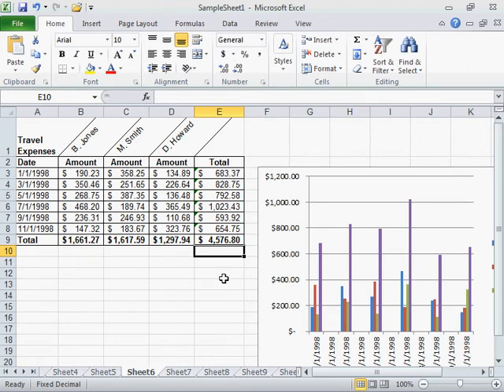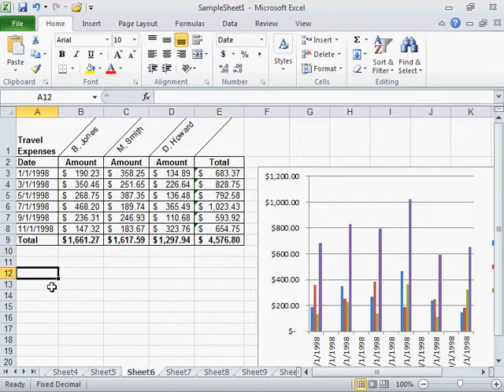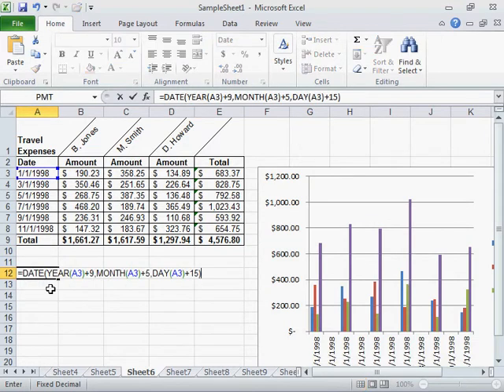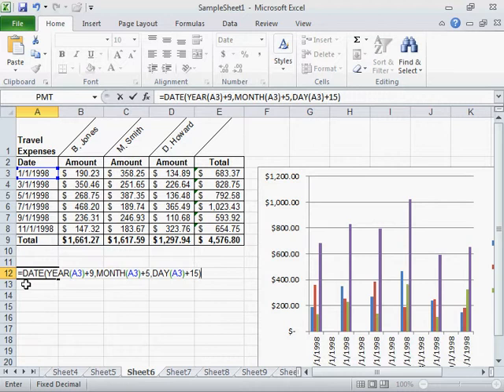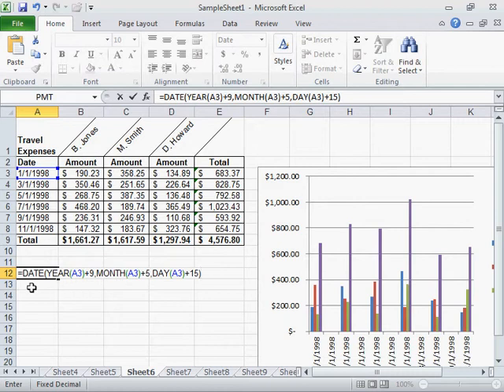Add a Combination of Days, Months, and Years to Date - Excel 2010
How to Add a Combination of Days, Months, and Years to Date in Excel 2010